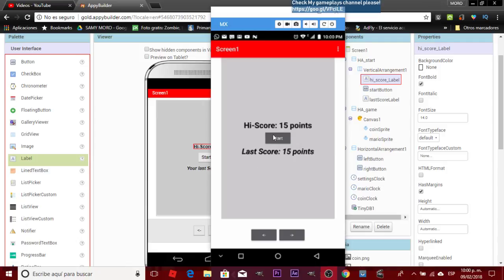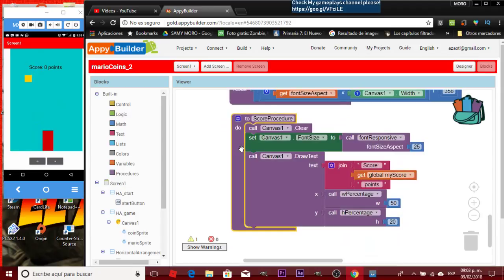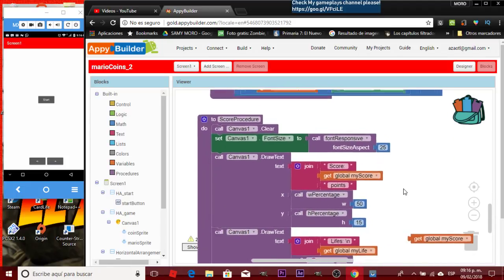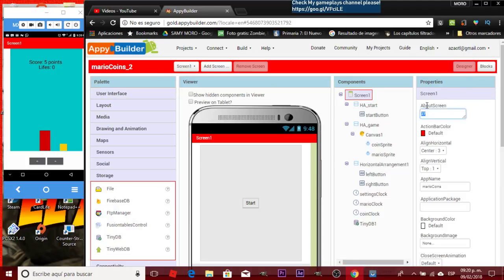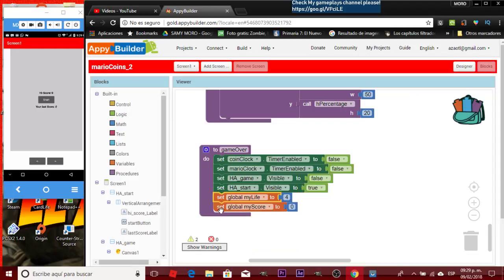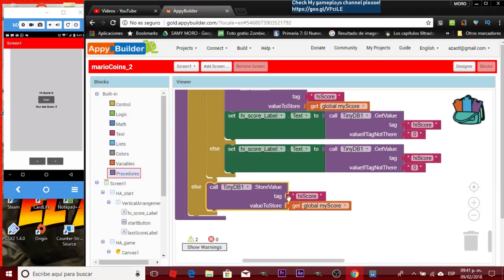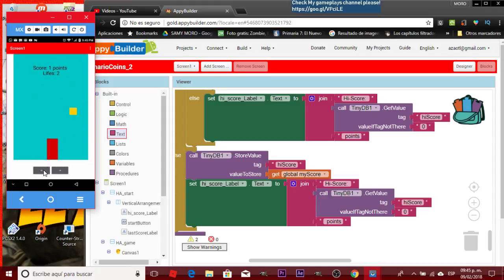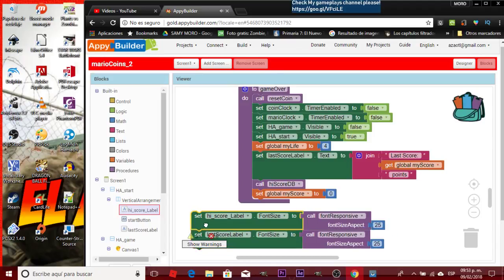Making a "Mario" mini game in 30 minutes App inventor remake Part 02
Previous Mario Tutorial part 01

Hello, I am Eduardo and I have a new MIT APP INVENTOR tutorial. This is a remake of an old tutorial I did some time ago.The idea is pretty simple, a coin is falling and our character, Mario, hast to pick it before it gets to the floor.
I am trying to remake this project now in a more ordered way. Using procedures and better logic I guess. Hope you like it.
In this part # 02 we will see:
Add game over procedure
Add a Score in the screen
Add Lifes
Add the life and score procedures
Save a HI-SCORE in a tinyDB component

In this video we didn't use the Mario graphics.

Happy Inventing